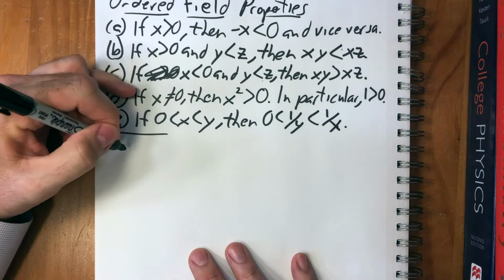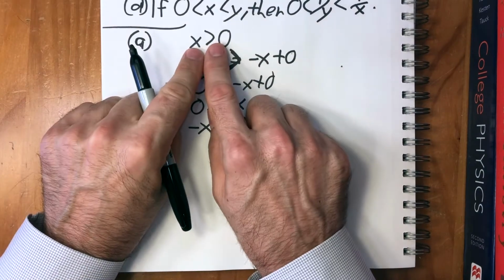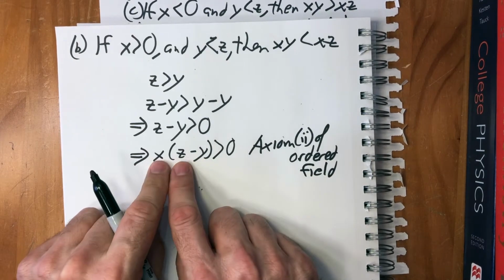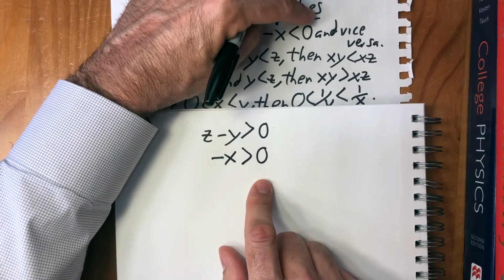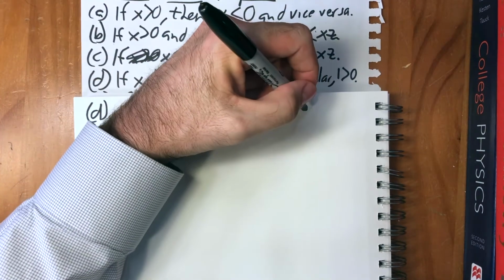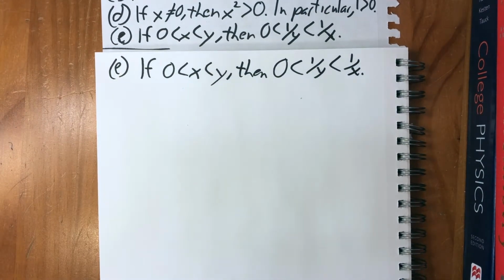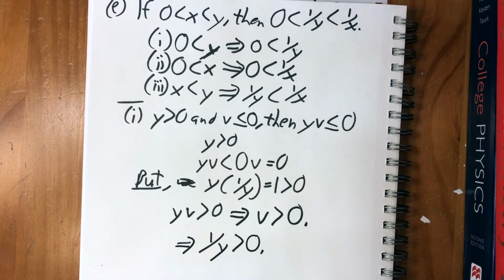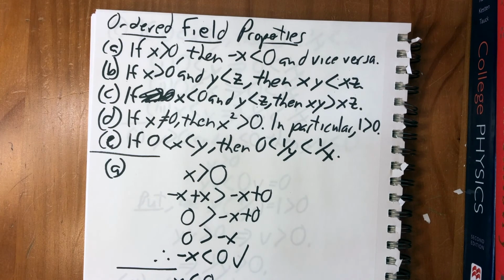Ordered Fields (2) Proof of Ordered Field Properties #4.3.1.2g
This video is a continuation of #43.1.2f.  Here we prove the properties of ordered fields we presented in the last video.

Our examination of ordered fields will complete our presentation of the abstract properties that we are interested in, and we will be ready to move on to the climax of this mini-series, the construction of the field of real numbers, and proof that in fact that field is unique. We will then lay the foundation of multivariable calculus before moving on to complex numbers.

Here is the outline of this series on complex numbers:
0. Introduction
1. Construction of Real Numbers (We are here)
2. Complex Numbers
3. Complex Functions
4. Exponential and Trigonometric Functions
5. Complex Integration
6. Cauchy's Integral Theorem
7. Cauchy's Integral Formula
8. Laurent Series
9. Complex Residues
10. Lattices and Doubly Periodic Functions
11. Lattices and Tori and Groups
12. The Weierstrass p-Function
13. The Weierstrass Equation: Complex Functions and Elliptic Curves